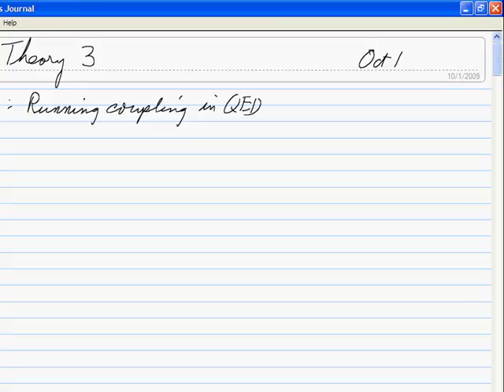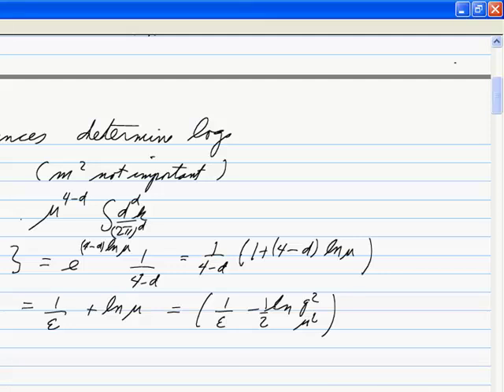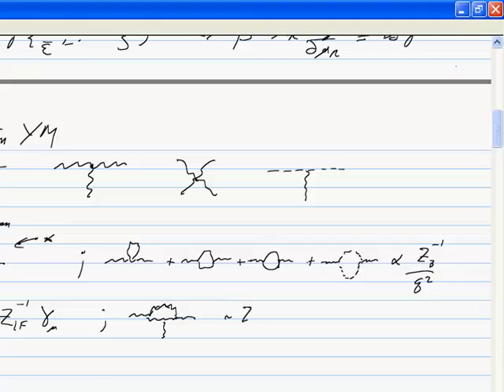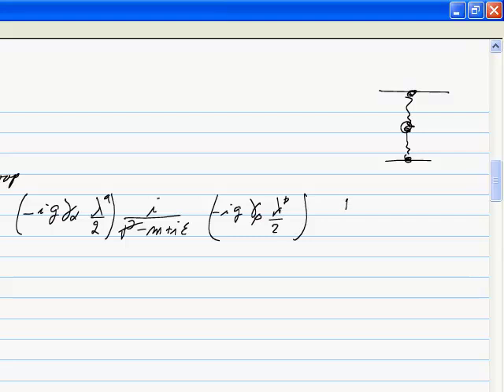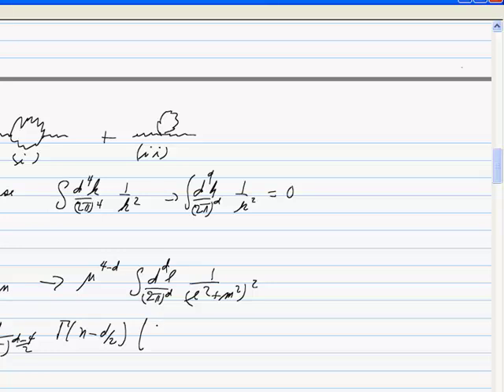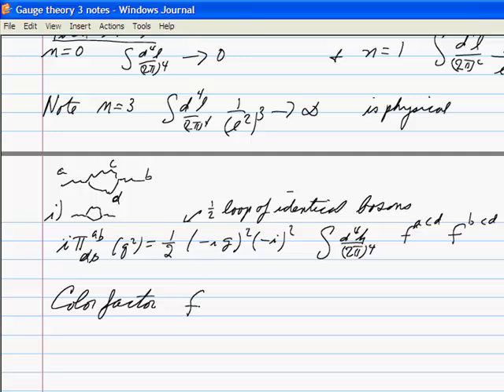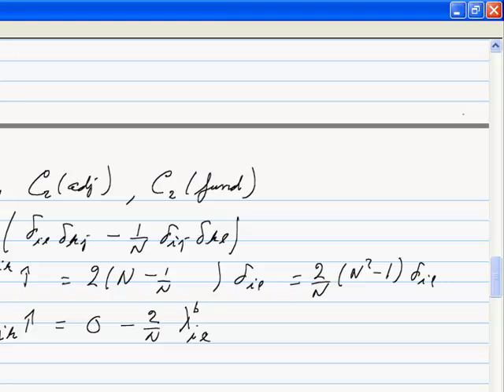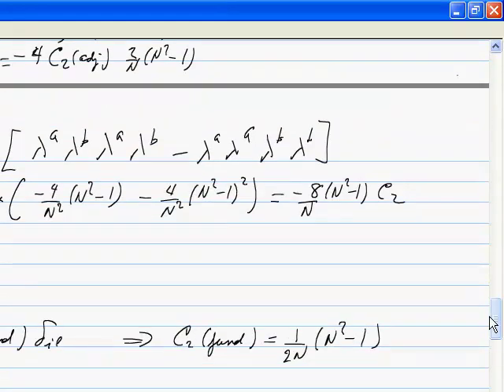Quantum Field Theory 2-08-gauge theory 3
Gauge theory 3 –running coupling in QED, 1/epsilon determines logs, charge renormalization in Yang Mills, vacuum polarization, oddities of dimensional regularization, calculating casimirs.